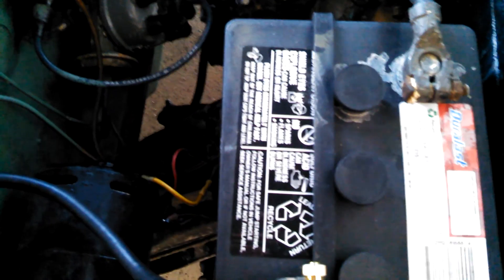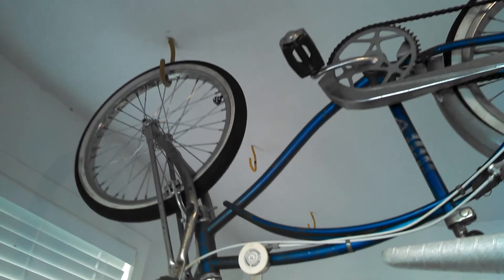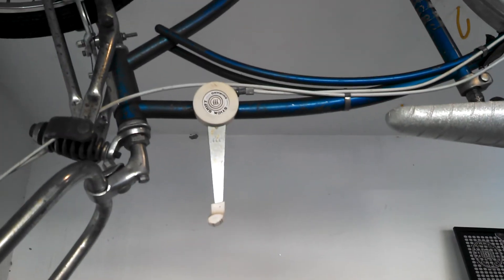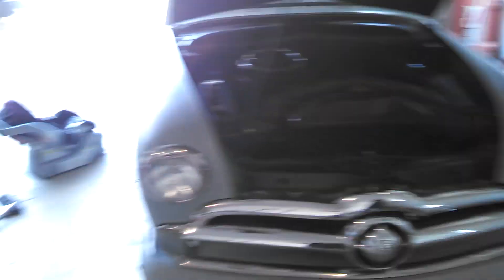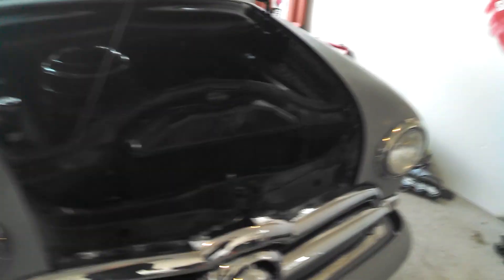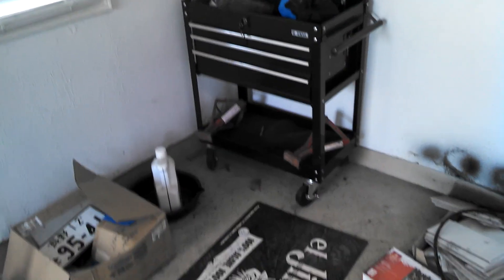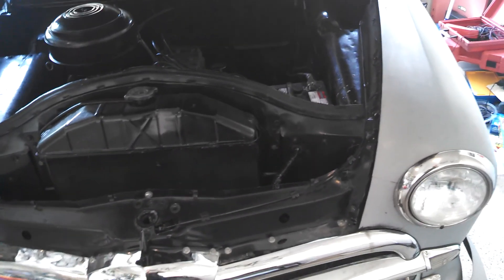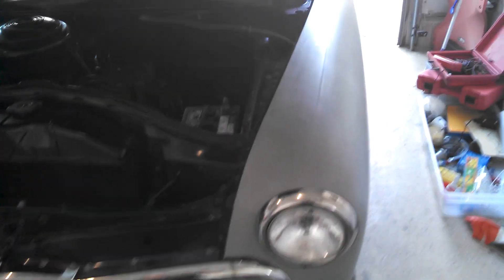Muscle bike and a new ride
What has been do e and plans for the future!